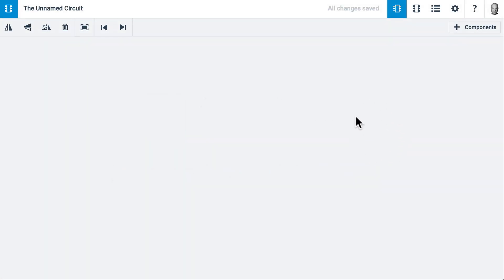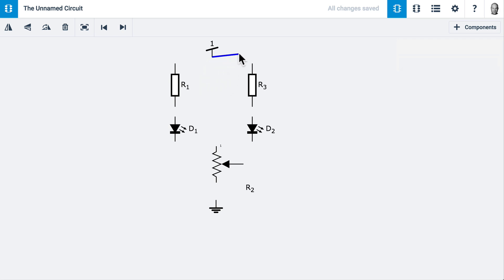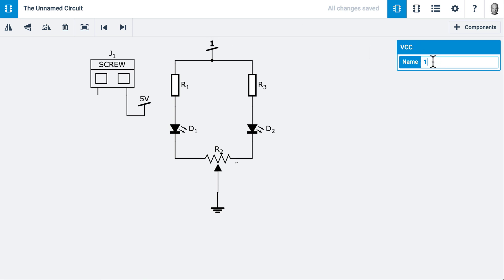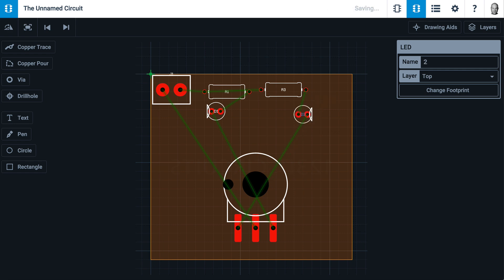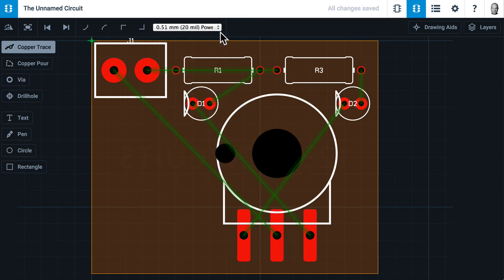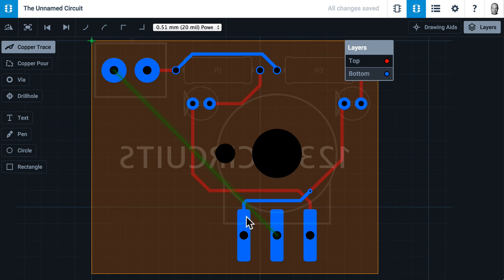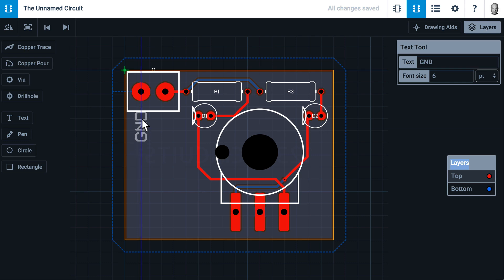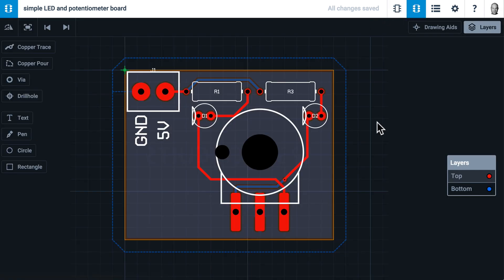Autodesk Circuits: PCB Design, Schematic and PCB Basics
Watch this video for a crash-course on circuit design.  You'll be ready to design your first PCBs in 10 minutes!